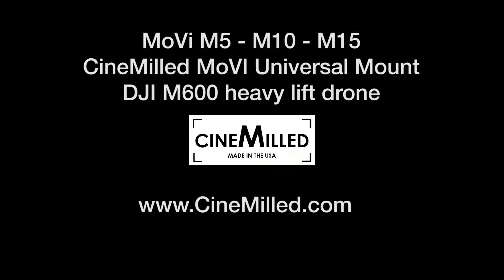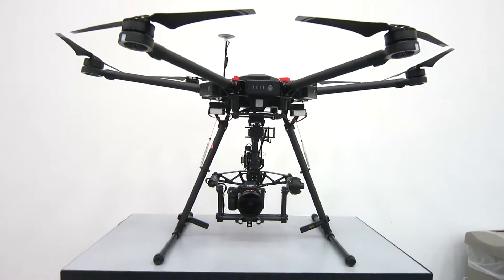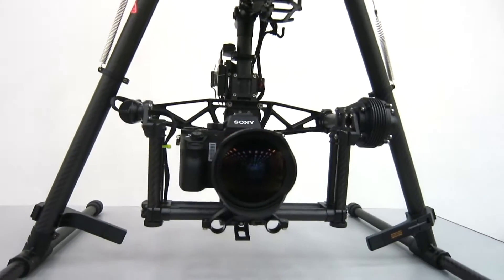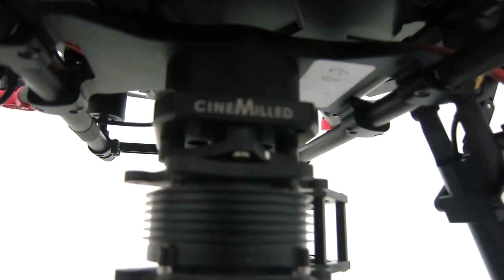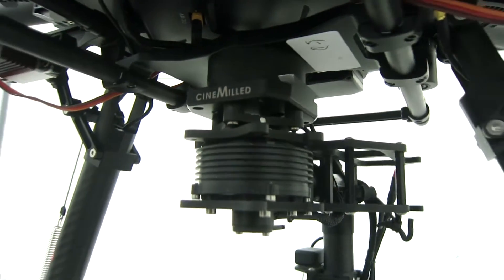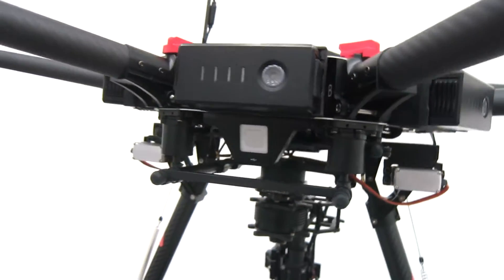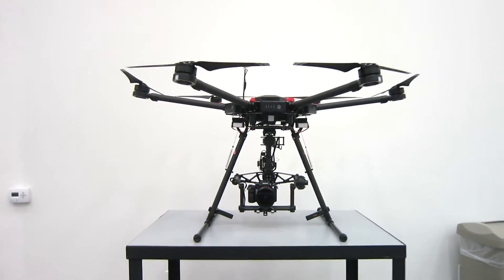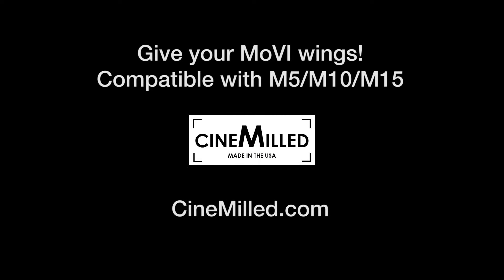CineMilled MōVI Mount on DJI M600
Some of you might already know that we make a Ronin S1000/900 Ronin mount.

We recently launched our MōVI/Ronin "Universal" mount. This allows you to mount your MoVI M5/M10/M15 onto a tripod, crane or Drone.

What is special about our MoVI mount is that is actually changes the top mount to a DJI "standard" dovetail. This allows you to now mount your MoVI onto ANY DJI dovetail device. Such as the new DJI M600!!!

So here you have it, if you want to mount a MōVI to a M600 simply buy our "MoVI" mount and you'll be flying in no time!